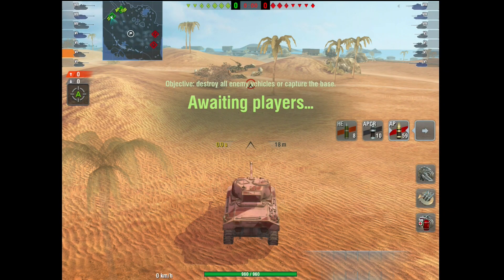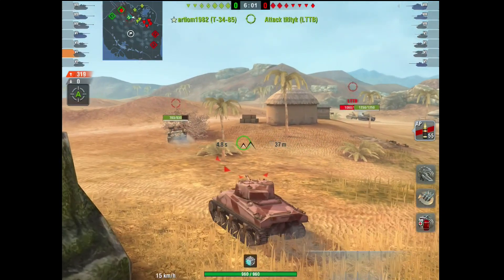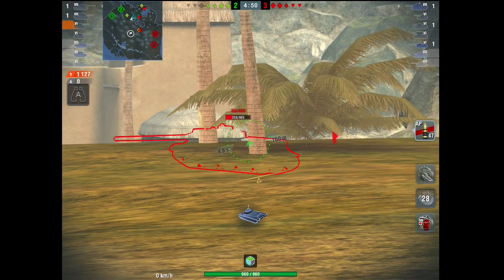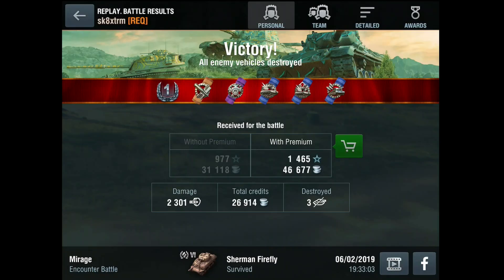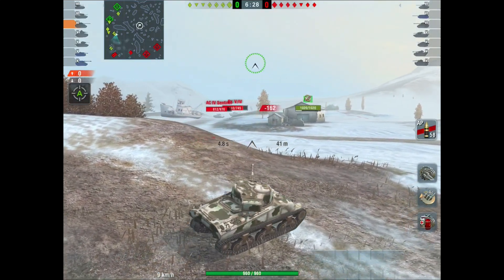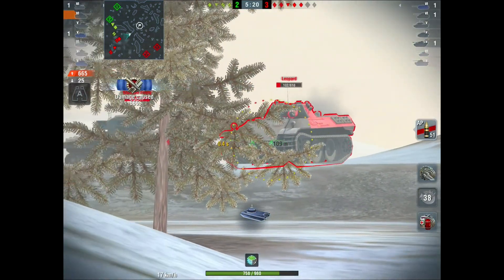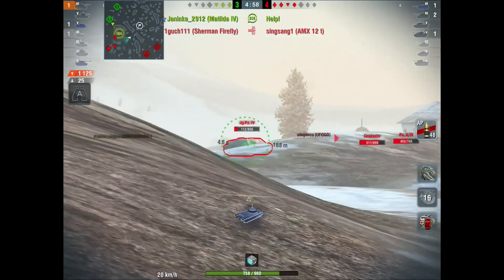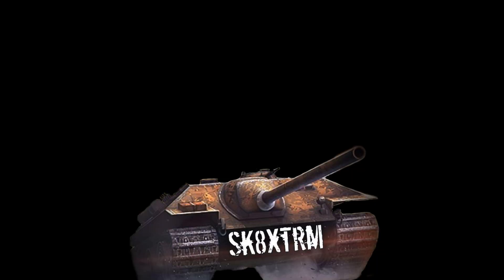Sherman Firefly - TD or Medium tank? - Wot Blitz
Logic says I should adore this tank, it is a US tank with a British influence and in the British tech tree. Yet, I find it an awkward tank that is no longer a Sherman in play style, is a medium tank on paper yet performs better as a mobile support TD for your team.